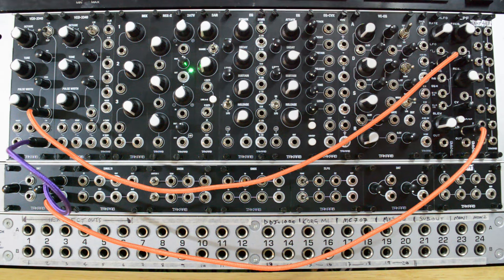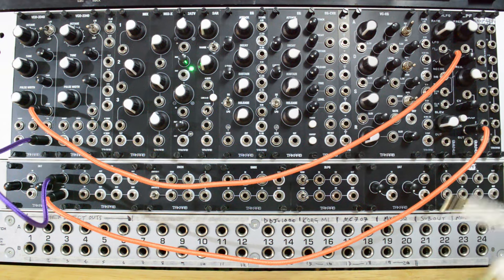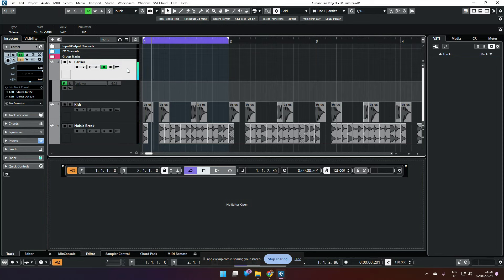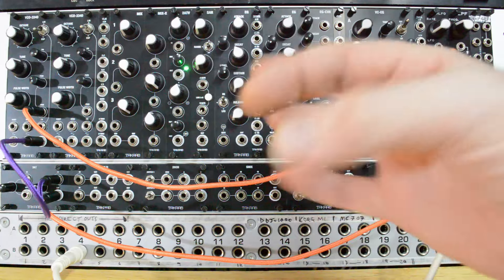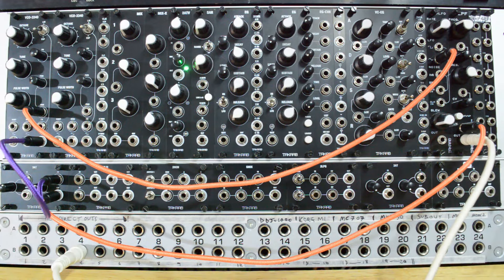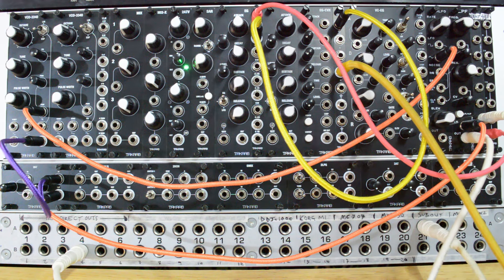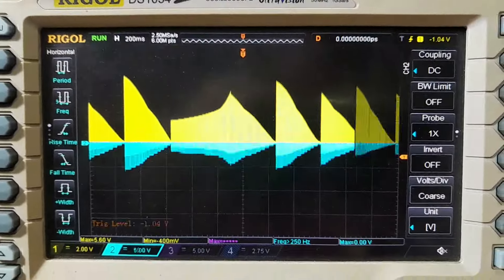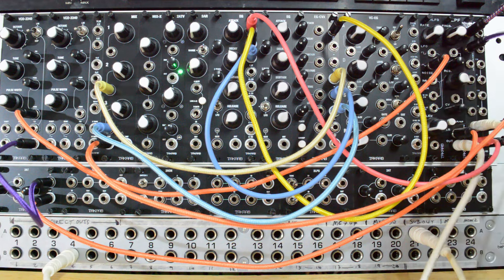AC Prison Break: CV Control For Your Eurorack From Any D.A.W & Any Audio Interface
This hack helps you break-out CV control from your DAW regardless of your interface. We implement a crude but effective amplitude modulation and envelope follower technique to get DC control voltages out of a D.A.W through an AC coupled audio device.

There is software you can do this with, and you really only need an envelope follower module. However, we use basic/bundled functions in Cubase and patch an envelope follower together using discrete Takaab modules in order to explain the theory.

Modules used: Takaab 3HWR, Takaab 4AMP, Takaab VIV, Takaab MIX, Takaab 4LP, Takaab 2AT, Takaab VCO-3340, Takaab LPF-3320.